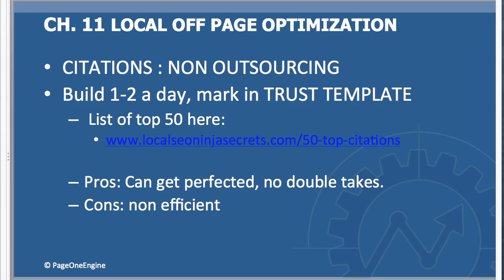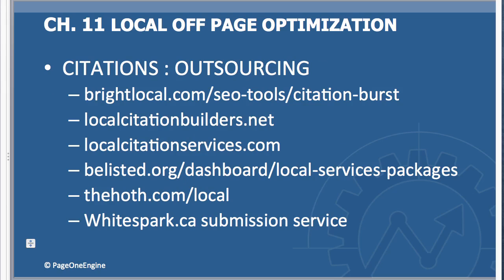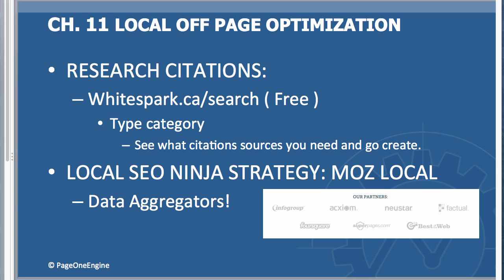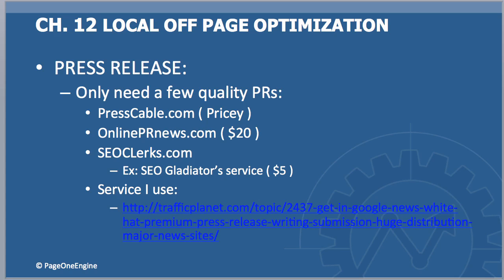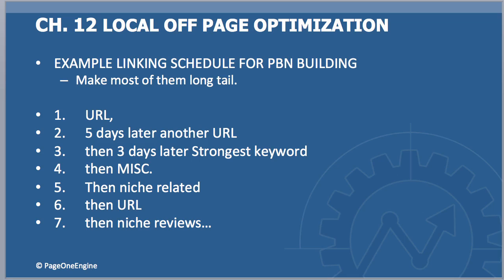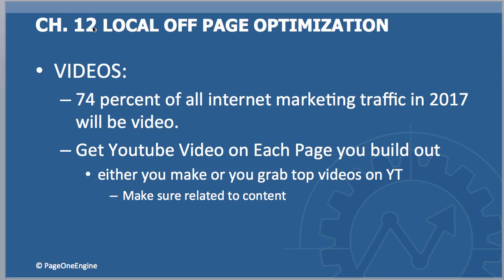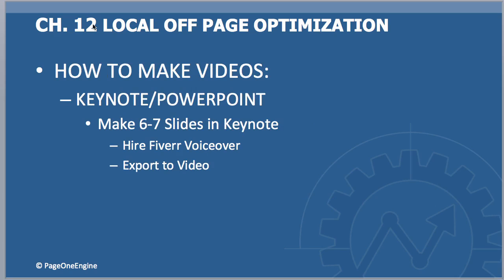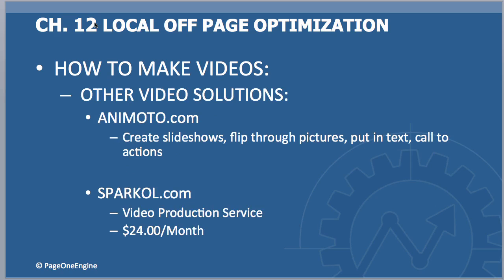01 Local Off Page Optimization 4